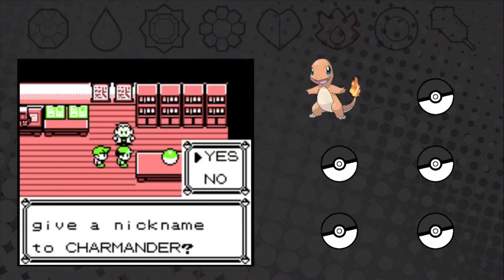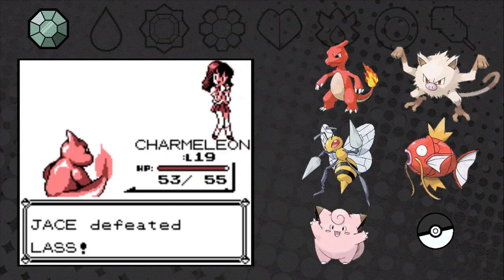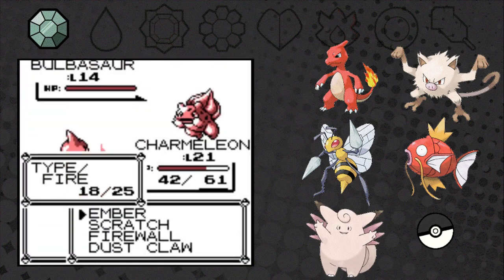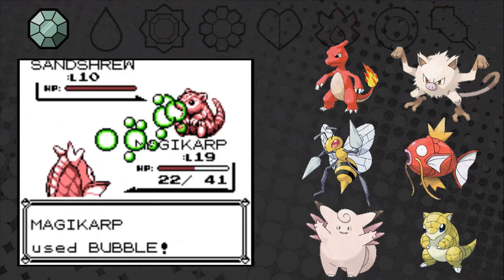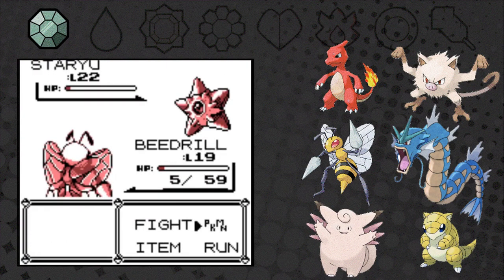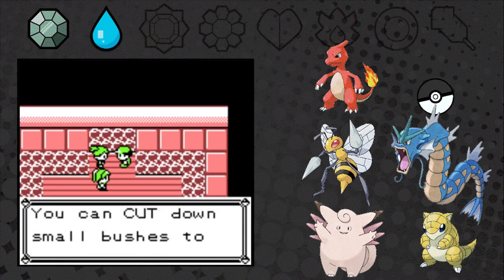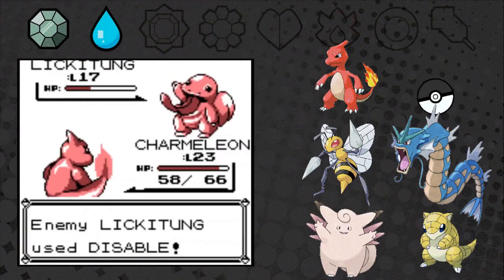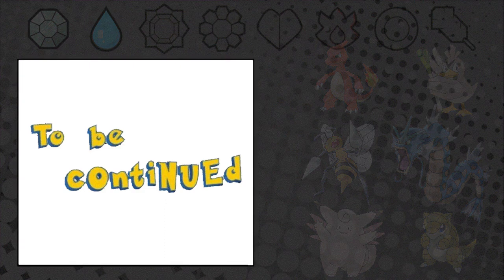Pokémon PureRed Hardcore Nuzlocke - Part 2